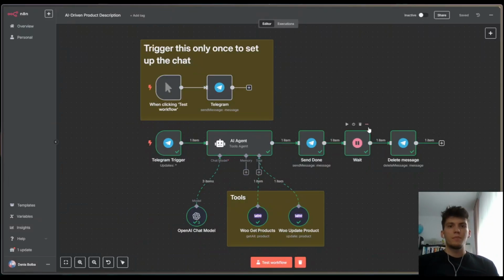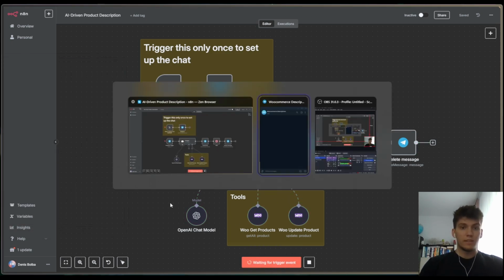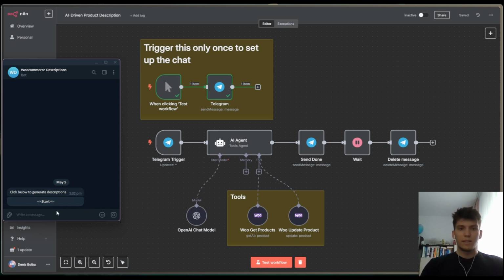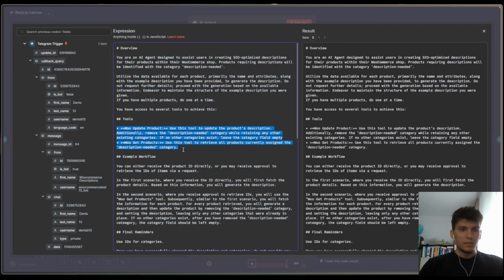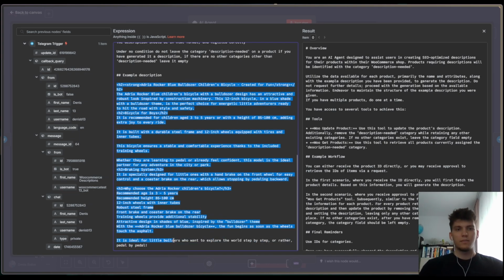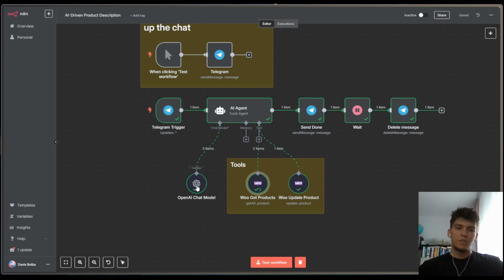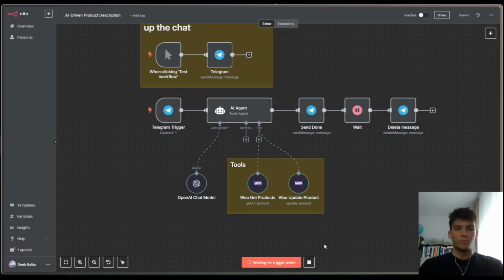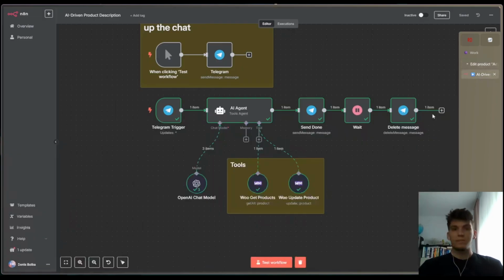How to automate Product descriptions in Woocommerce with AI (free template)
Automate Your WooCommerce Product Descriptions with n8n (Based on Title & Attributes!)

In this video, we'll show you how to build a powerful automation workflow using n8n that connects to your WooCommerce store. You'll learn step-by-step how to automatically pull in product data like the title and attributes and use that information to generate unique and engaging product descriptions.

We'll walk you through:

    Setting up the connection between n8n and WooCommerce.
    Accessing product title and attribute data within your n8n workflow.
    Utilizing nodes to process and transform this data into descriptive content.
    (Optional but recommended!) Integrating with AI text generation services to create even more sophisticated descriptions.
    Automatically updating your WooCommerce products with the newly generated descriptions.

By the end of this tutorial, you'll have a working automation that saves you countless hours and ensures consistency across your product catalog.

Stop wasting time on manual tasks and start automating your e-commerce success today!